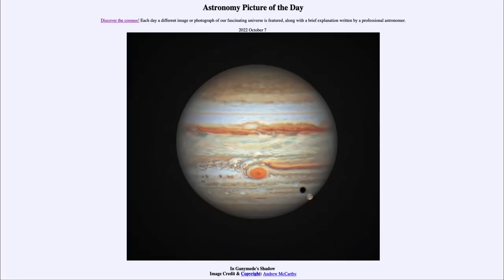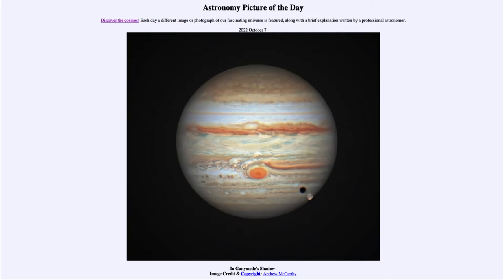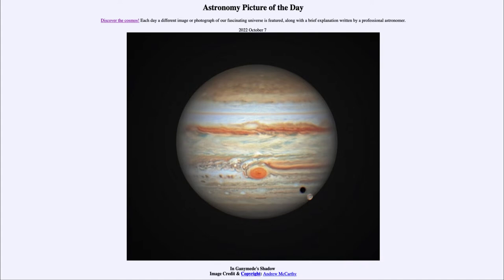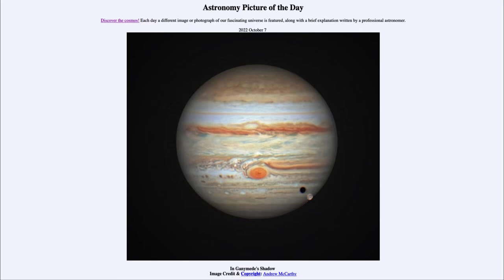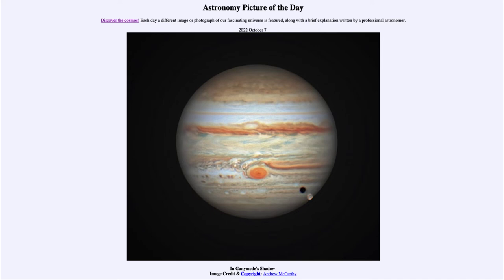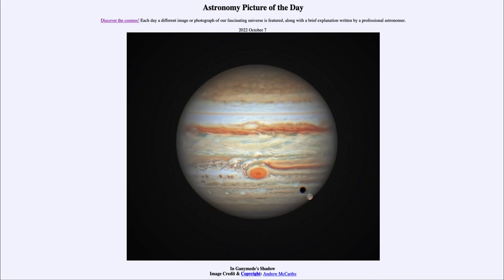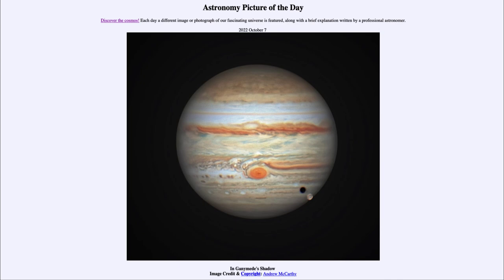2022 October 07 - In Ganymede's Shadow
In today's image, we see the planet Jupiter with its distinctive cloud band and Great Red Spot. We also see the large moon, Ganymede as well as its shadow in the lower right.